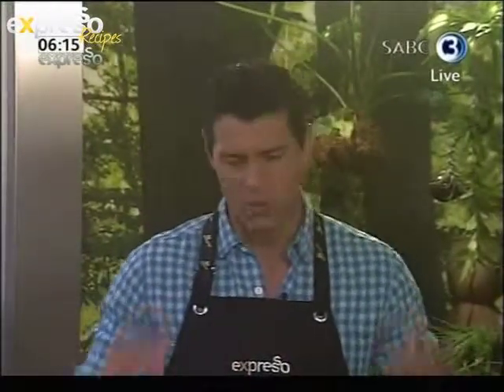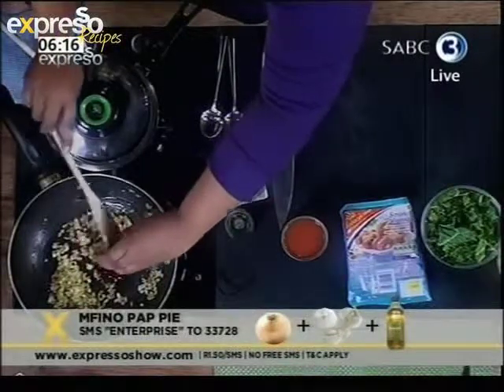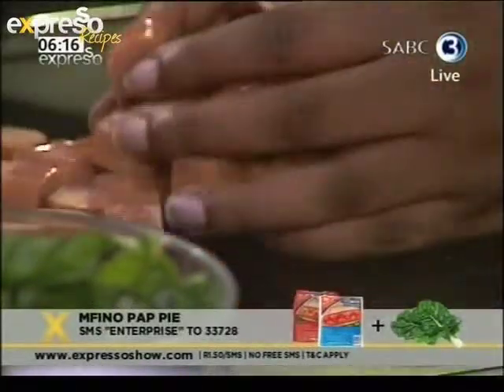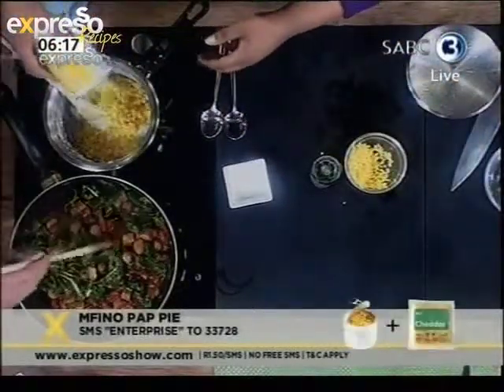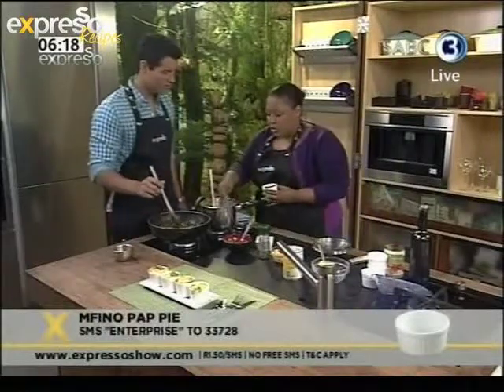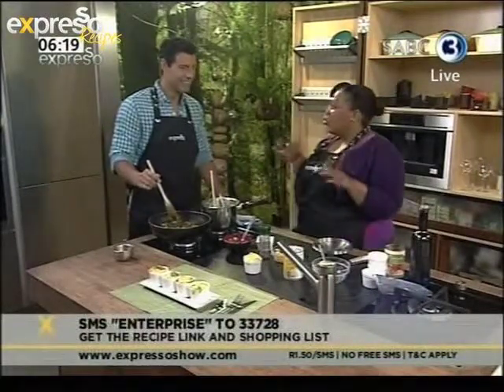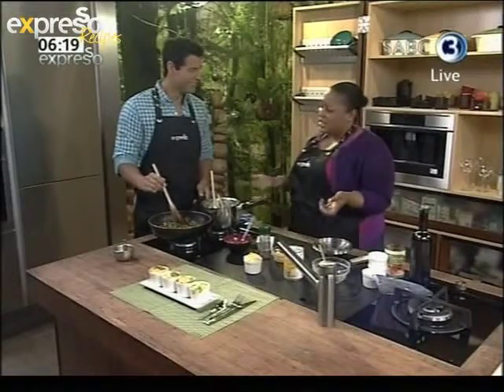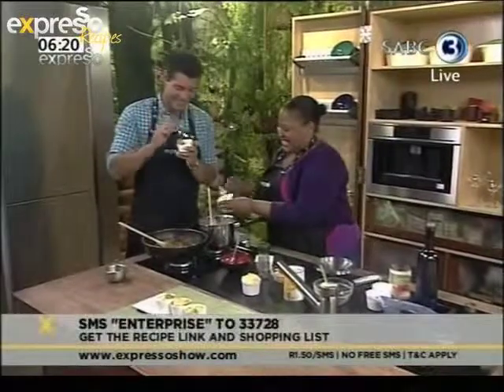Enterprise: Mfino pap pie (7.11.2012)